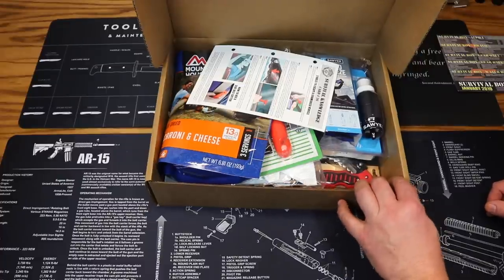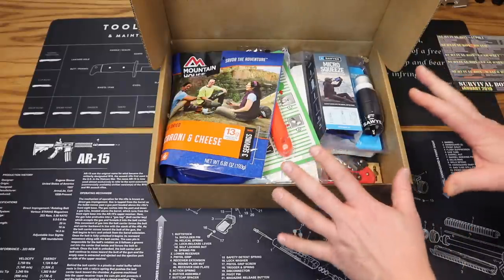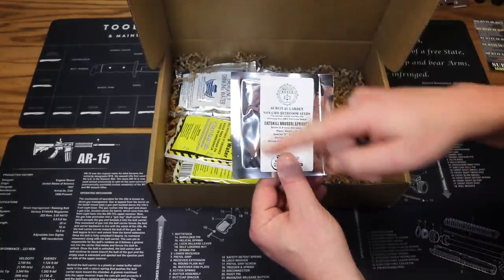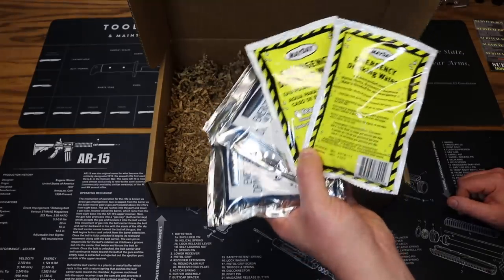Survival Boxes "Alpha", January '19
Sawyer Micro Squeeze
N95 Mask
Imperial Schrade Rescue Knife
DeWalt Gripper Glove
Vehicle Escape Hammer
Mt House Mac&Cheese
Backpackers Pantry Red Beans and Rice
Water Packs

Survival Boxes Alpha Box ($39.99+shipping).

This Video Was Produced Used This Gear:
Main Camera
Lav Mic
Small Tripod
Smart Phone Mount
Video Editing - iMovie

Mailing Address:
Dynamic Prepper

TacPack - dynamicprepperpack (free SOG Gambit knife)